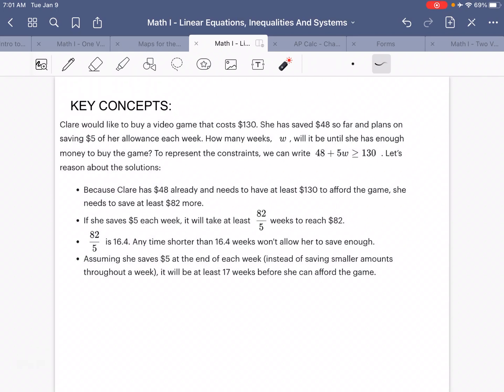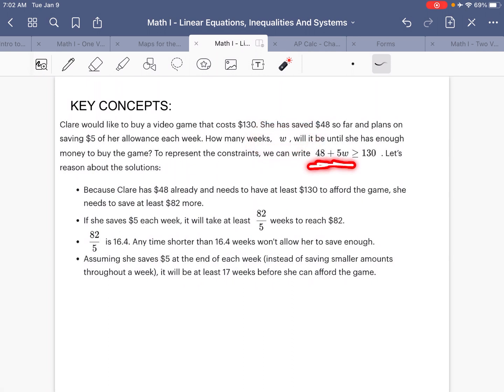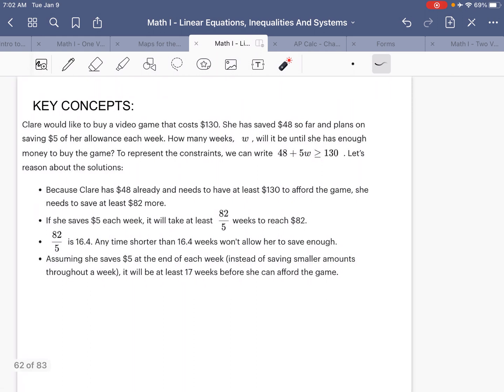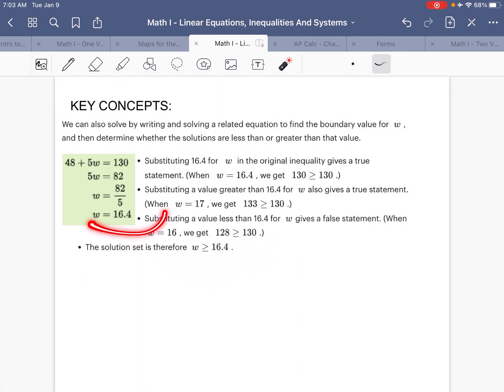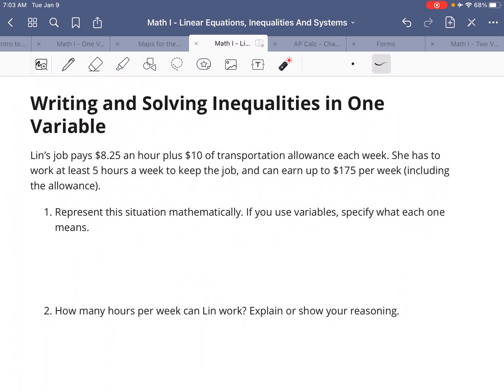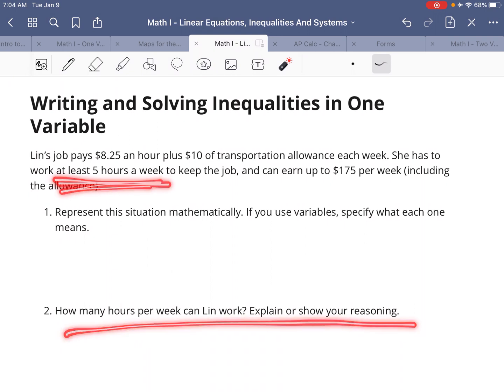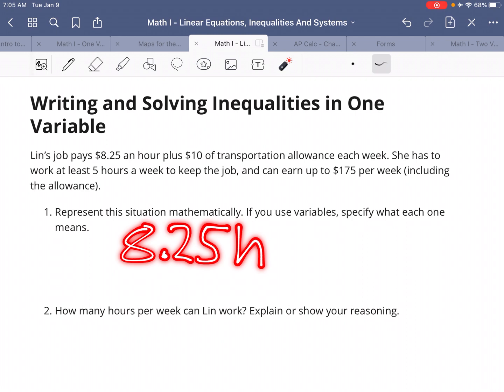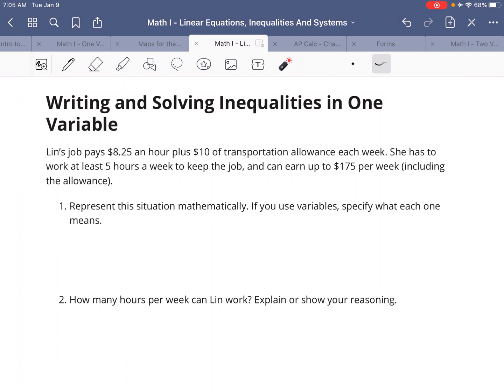Day 20 - How Many Hours of Work?